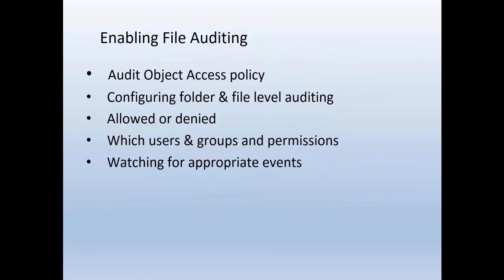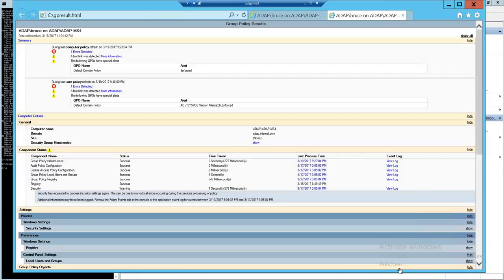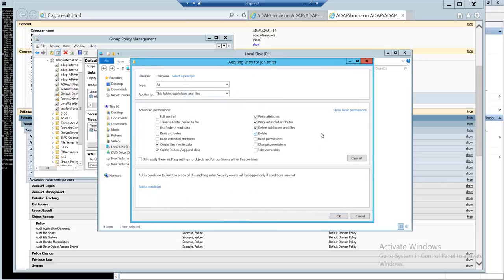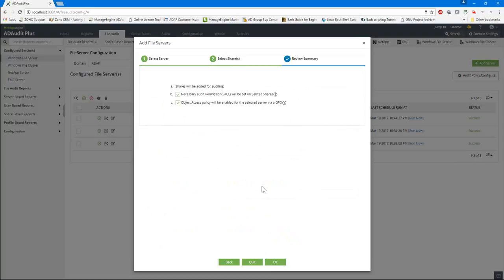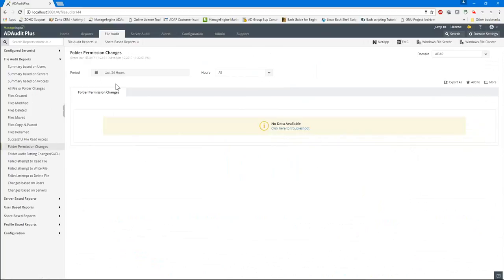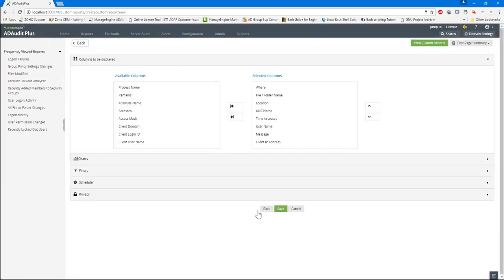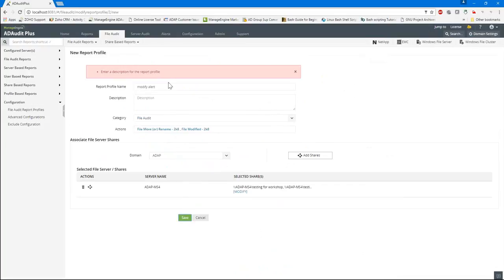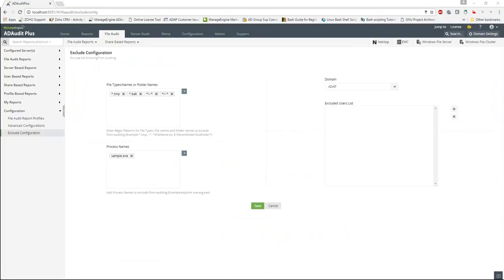File server monitoring - The insight